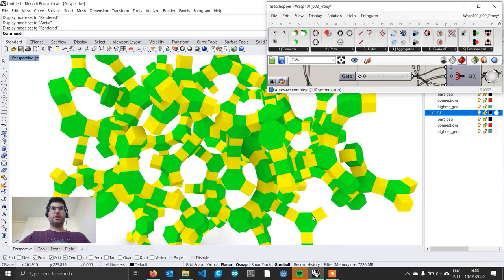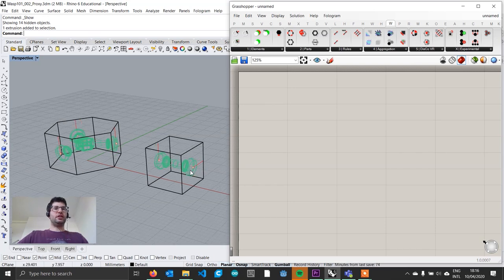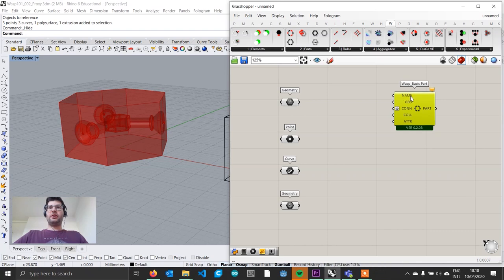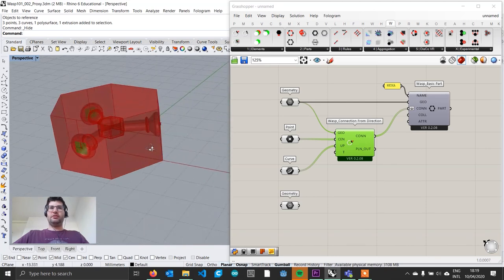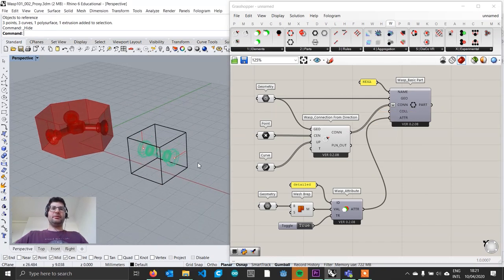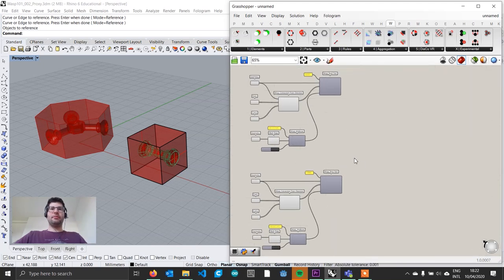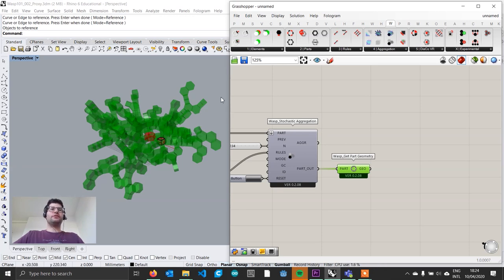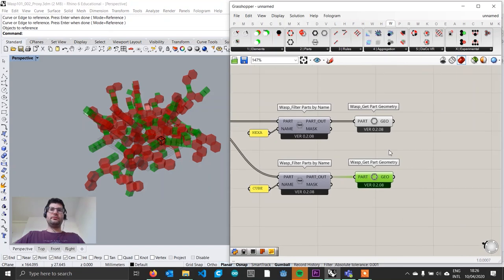Wasp for Grasshopper #101 - Tutorial #002: Geometry Proxy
In this tutorial, we will explore the possibility of using more complex geometries in Wasp. Rather that just using these geometries as parts, we will attach them as Attributes to simpler parts, and extract them after aggregation. You will also learn how to create a simple switch to toggle between simple and complex geometry visualizations as you work.